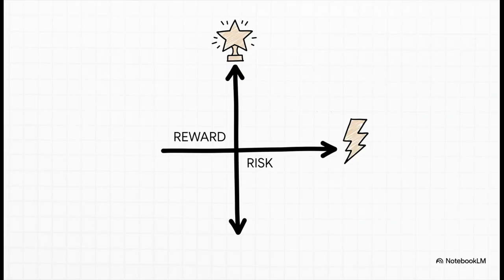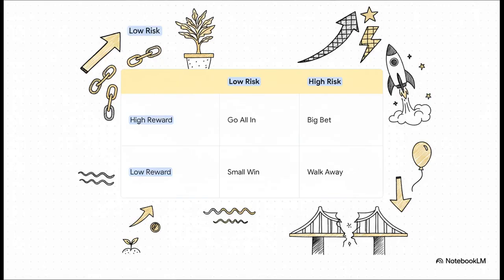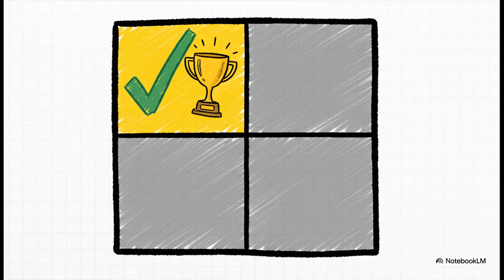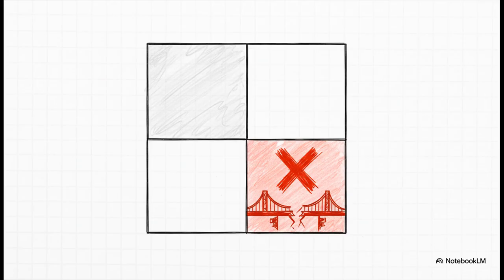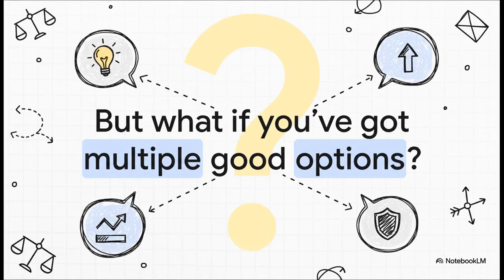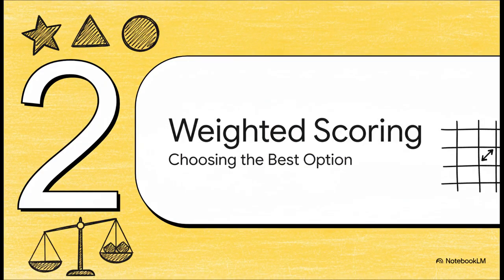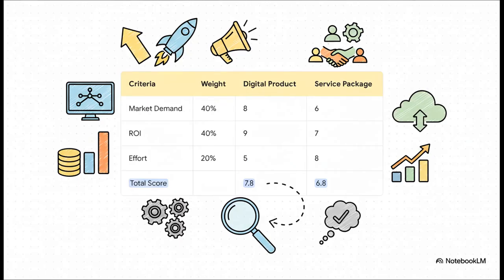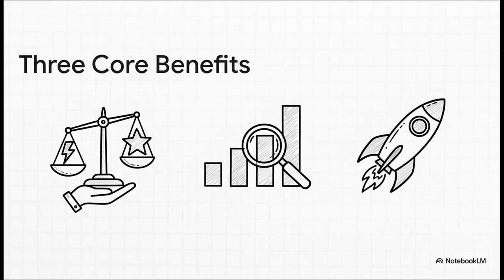3 Decision Matrices Every Product Leader Needs to Master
Every great product idea involves a fundamental choice: do you risk it or reap the reward?. This video provides a guide to how decision matrices turn tough calls into clear, actionable strategies, allowing you to stop guessing and start growing.
In this video, we break down three essential frameworks covered in the sources:
• The Risk vs. Reward Matrix: Learn to use a simple 2x2 grid to identify your "green lights"—low-risk, high-reward opportunities—and avoid "red flags" that offer high risk for low reward. This tool helps you instantly see which ideas deserve your energy and which do not.
• The Weighted Scoring Matrix: When you have multiple options, this matrix provides clarity instead of chaos. By scoring your ideas against specific criteria such as market demand, ROI, effort, and alignment, you let the numbers tell the story of which product or service package should come first.
• The Effort vs. Reward Matrix: This is a vital shortcut for creators and startups where speed matters. It allows you to prioritise "quick wins" (low effort, high reward) while you continue planning for your "big bets".
Ultimately, these decision matrices act as confidence builders for modern leaders. They help you balance risk, prioritise smartly, and move faster with significantly less regret.

The GPS Analogy
Using a decision matrix is like switching from a paper map to a high-precision GPS. While a map shows you the general landscape of your ideas, the matrix provides the exact coordinates and real-time data needed to navigate the fastest route to success with the least amount of wasted fuel.